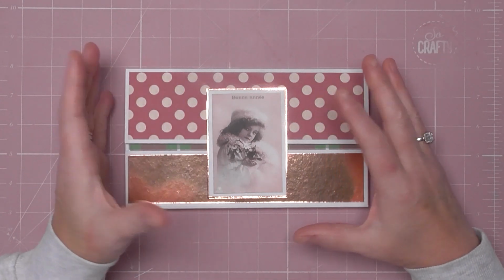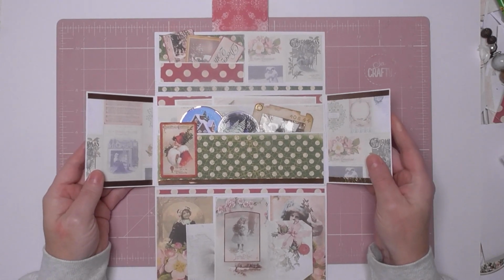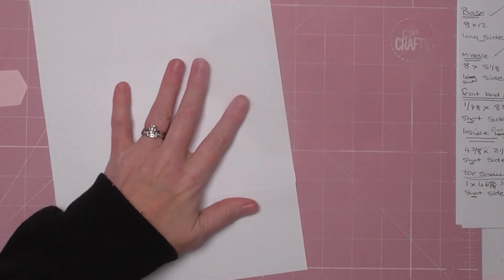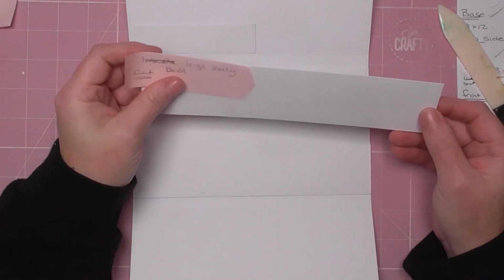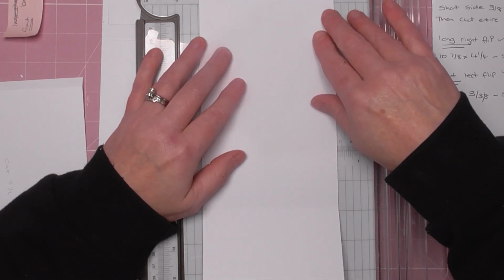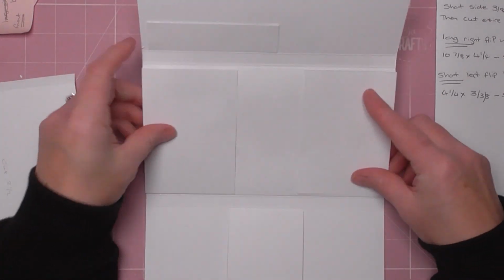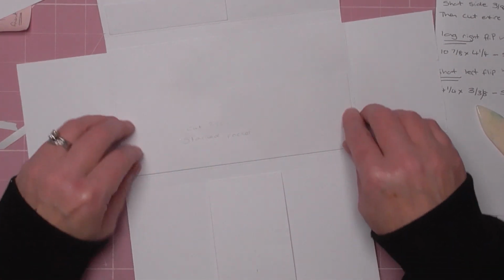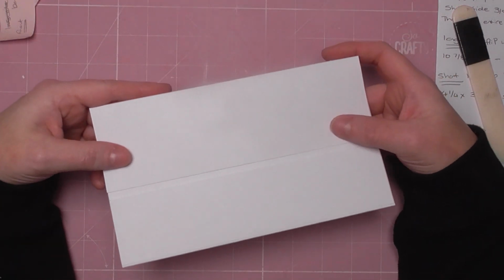Interactive multi pocket wallet FULL tutorial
Today I am sharing my interactive multi pocket wallet or journal insert FULL TUTORIAL.

x Amanda